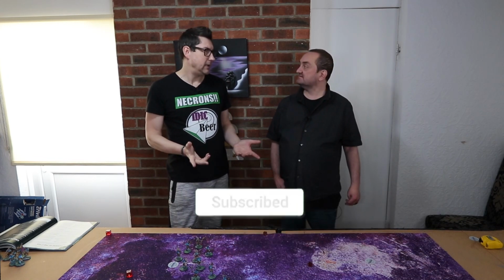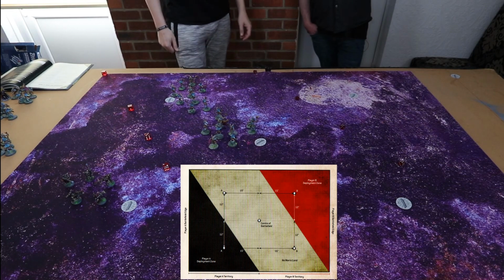Chapter Approved Missions - Necron Tactics 2022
Welcome to my new Necron Tactics 2022 mini series, where Richard and I go through the new Chapter Approved Strike Force Missions. In this one, we look at mission 9, Secure Missing Artefacts.